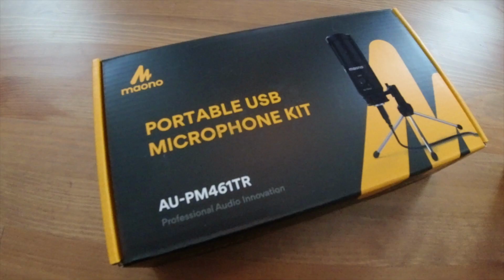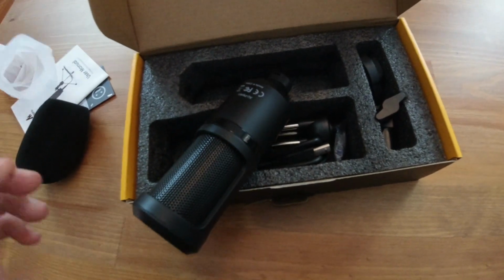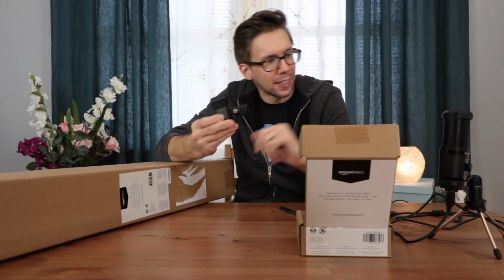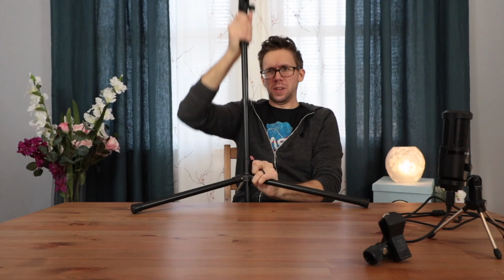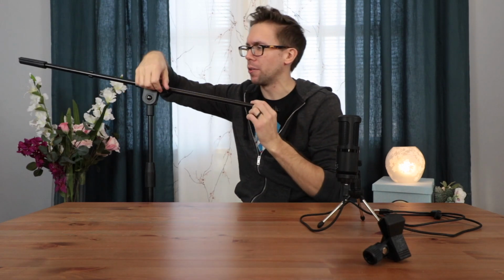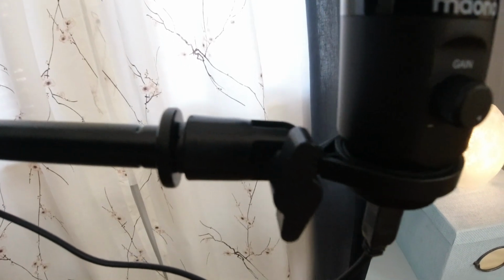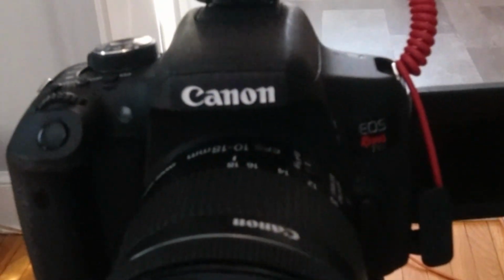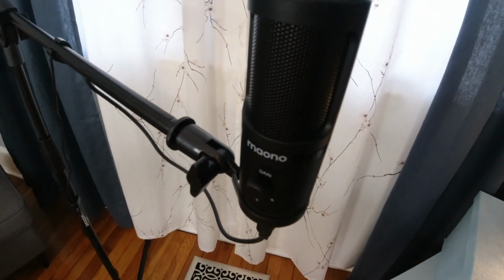MAONO Mic VS. RODE VideoMicro - Can They Record Voice and Instruments On A Budget?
Cheap on Amazon = ?

Links to all equipment at bottom of description!

I've been wanting to do some more recordings, voiceovers and streaming but  the internal mics in my laptop just wasn't cutting it. It sounded poor on Microsoft Teams/Zoom meetings and I also wanted something I could record practice sessions/virtual private lessons with my cello and thought "what better way to test some microphones out?"

I purchased and decided to do an unboxing of the MAONO AU-PM461TR USB condenser mic. The price is right and gets pretty darn good reviews! At the same time I so purchased an Amazon Basics boom mic stand and clothespin mic holder to help out with positioning for the best sound. I watched a few Youtube videos about setup/placement of a microphones for different stringed instruments but couldn't find good comparison between what I consider some of the best budget/entry level mics. I made several voice recordings on the Rode VideoMicro and MAONO then busted out our old cello to give it a real review. Since neither microphone is designed for music recordings - I'm really pushing what they should be able to do.

In conclusion - they can both record pretty well for their price points. The Rode VideoMicro can go anywhere and clips right on the camera but is a pain to upload from the camera for vocal only and doesn't work the best for streaming without using a camera as a pass through for Zoom/Teams meetings . You also have to rely on the preamp inside the camera to handle your sound - which we all no aren't going to sound the best. The MAONO PM461TR mic shines for gaming, streaming, voice overs, YouTube, Twitch, Skype, and plug and play with Mac and windows. Can they record voice and instruments on a budget? The audio speaks for itself but yes, they sure can, just depends on you expectations!